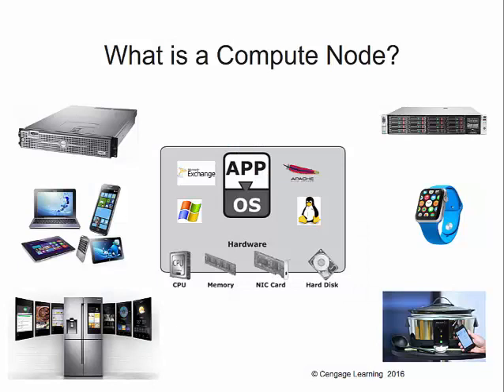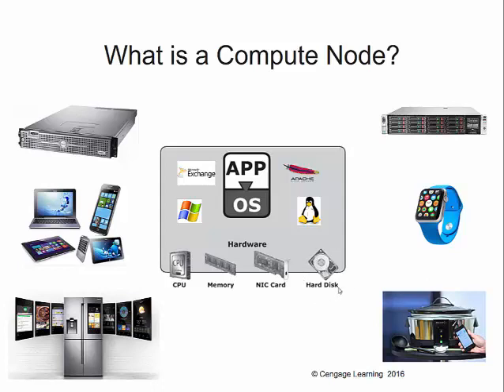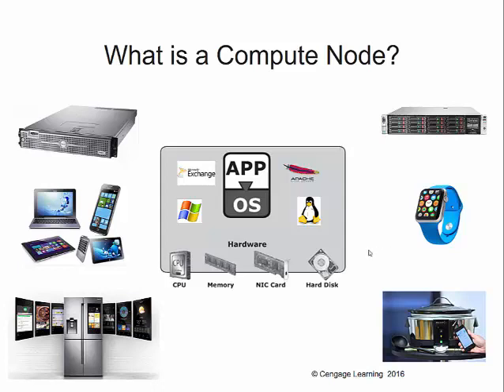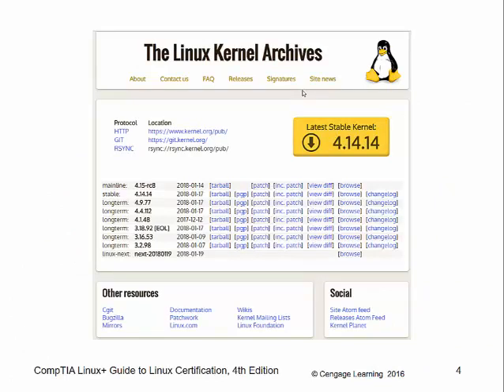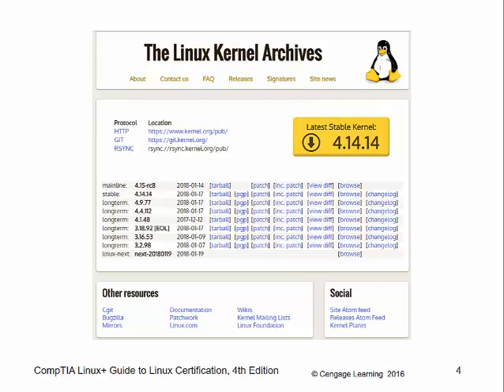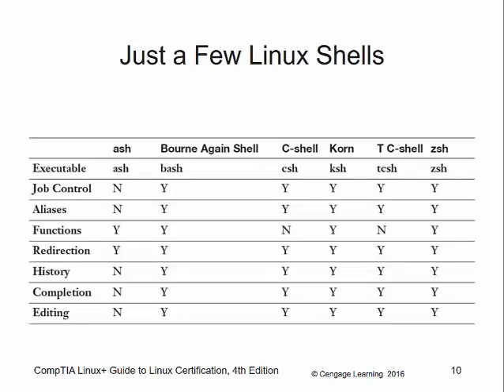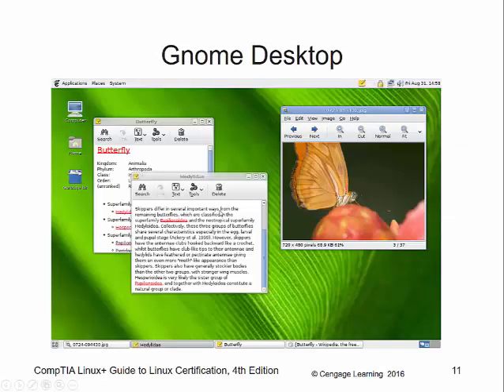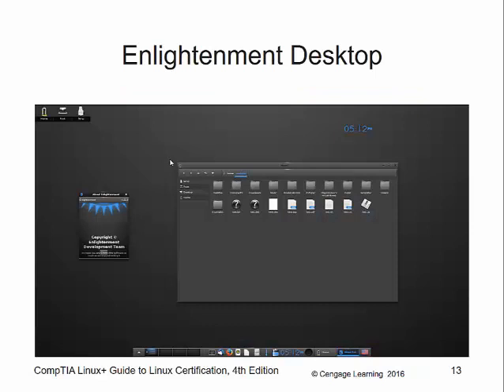Intro to Operating Systems